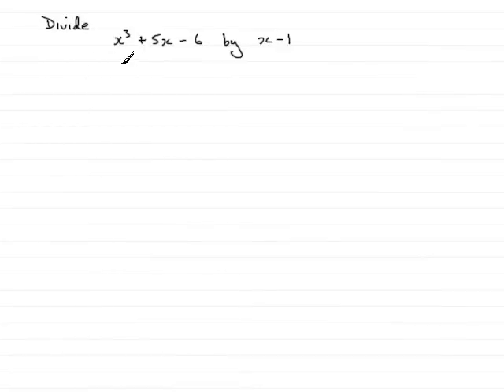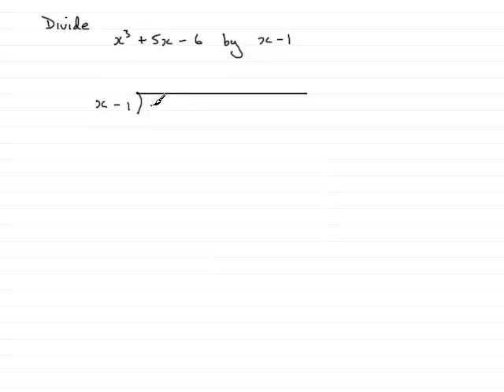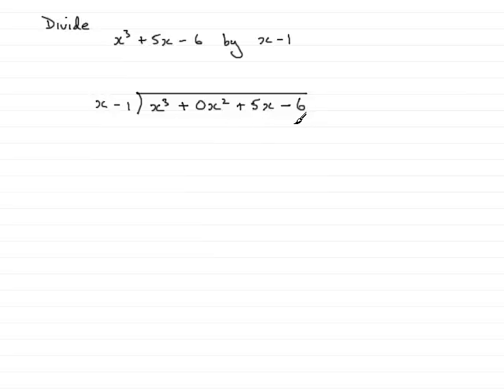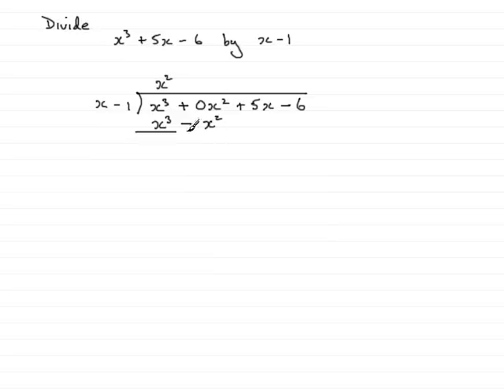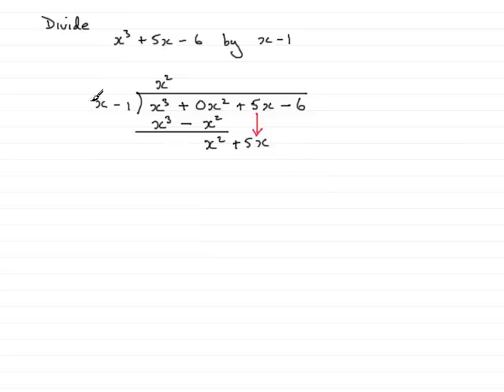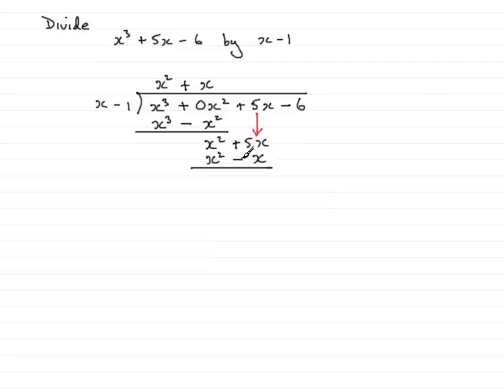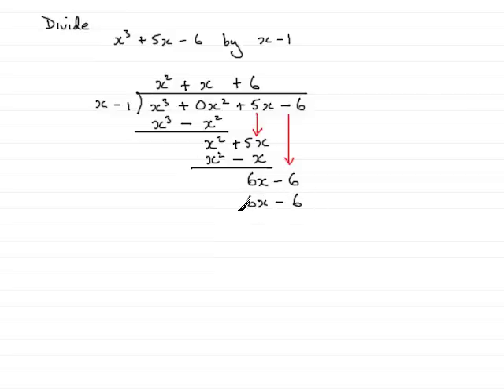Algebraic long division: Handling missing terms : ExamSolutions